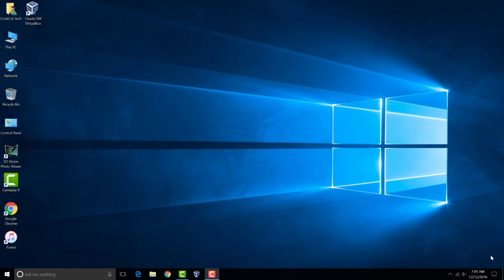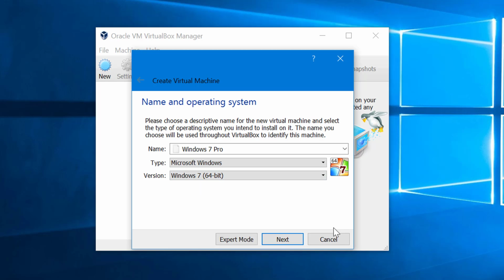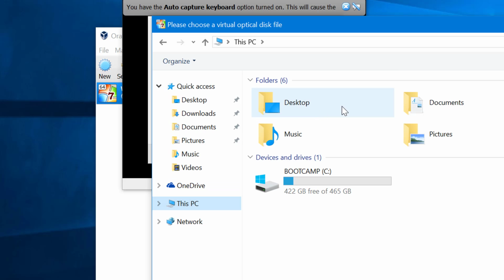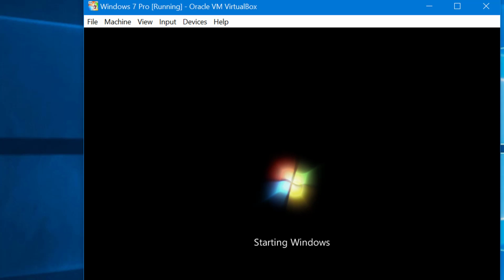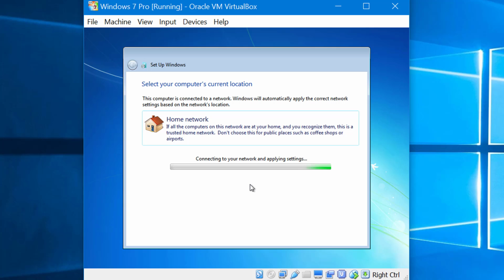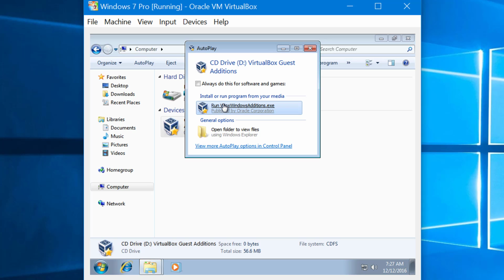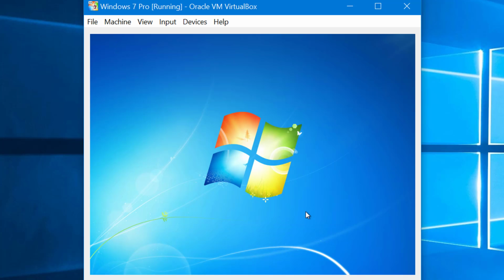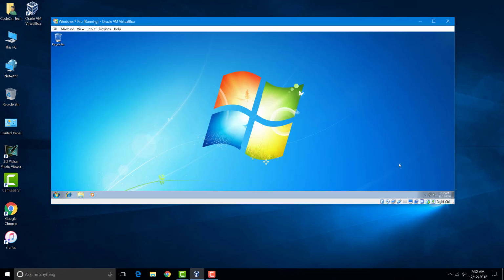VM Tutorial: Install Windows 7 on Virtualbox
This tutorial demonstrates how to install Windows 7 on Virtualbox. Through this process, you may need a genuine product key to activate Windows 7. Make sure you have one ready with you.
NOTE: View this in 1080p resolution for best results!